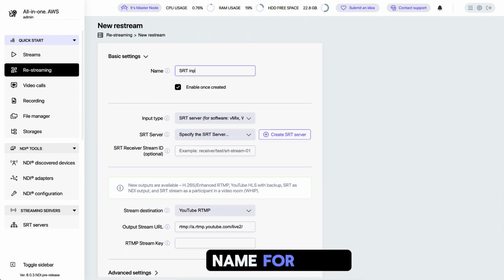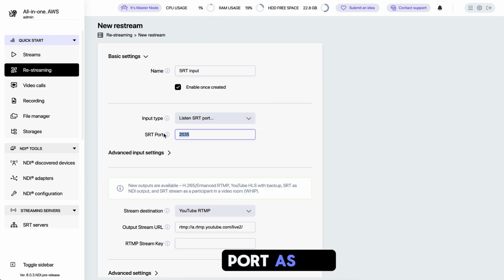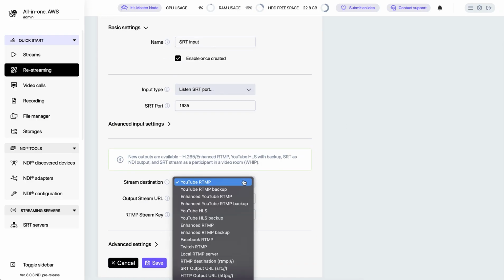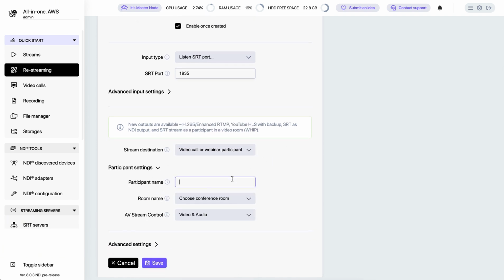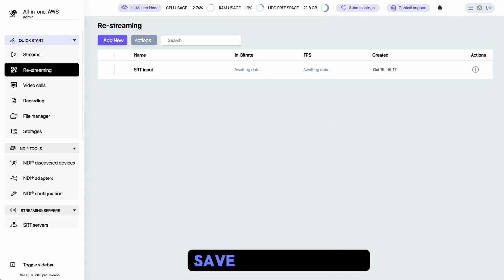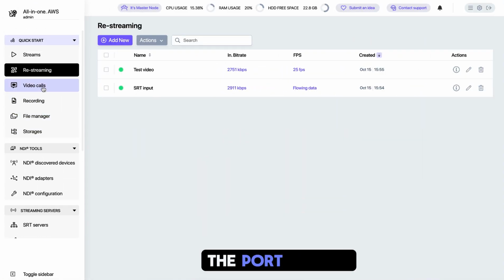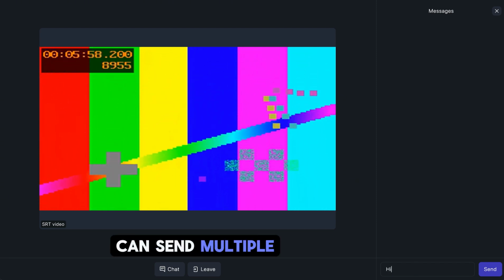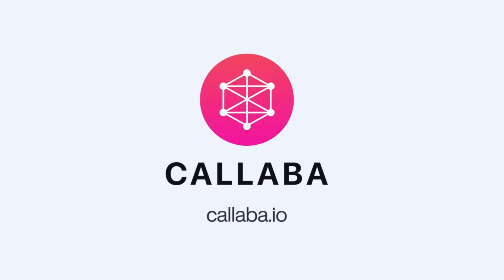Connect your SRT stream to a WebRTC video conference room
Quick tutorial on how to connect your SRT encoder to a WebRTC video conferencing room.

👉Try Callaba (the software in this video) for free

✅ Turn your SRT signal into interactive & real-time WebRTC video conferences with chats.
✅ NDI live bitrate in the cloud improvements.
✅ Auto-save user web player settings.
✅ Recording and multi-streaming video conferencing rooms with chat messages flow and speakers at the same time.

Callaba is one-stop video platform as a service. Streaming & Virtual event's tools. Pay-Per-View. Cloud NDI®. White-label VOD/OTT. API-first for live and on-demand video.